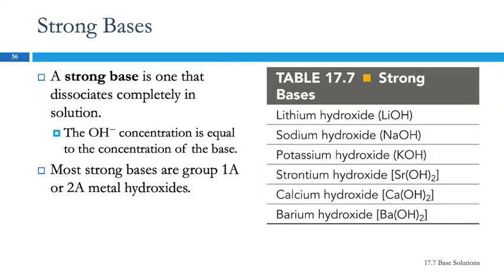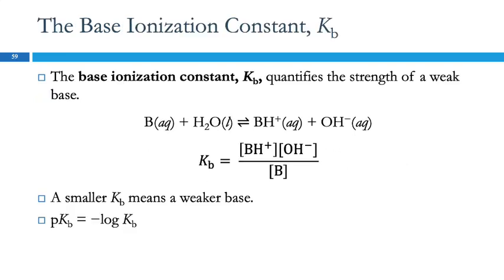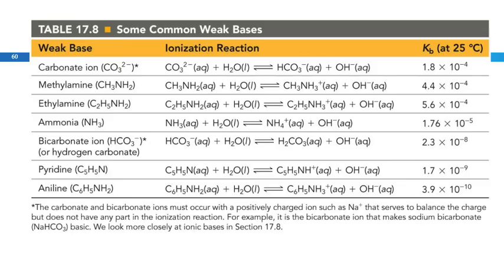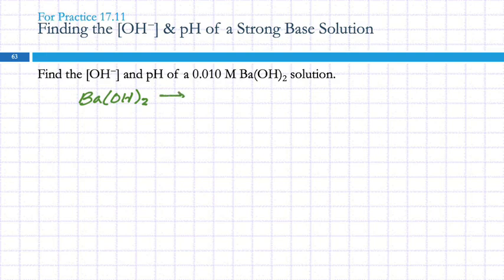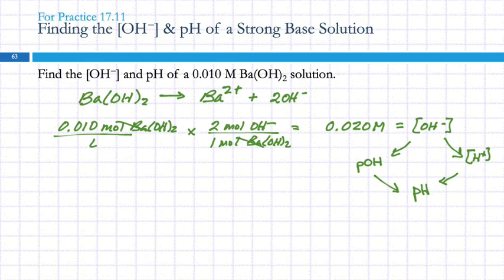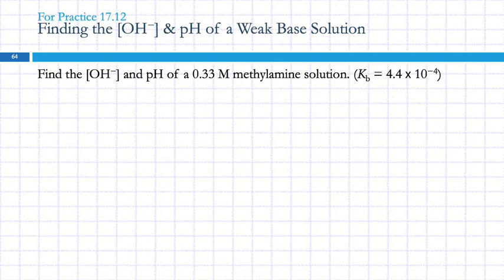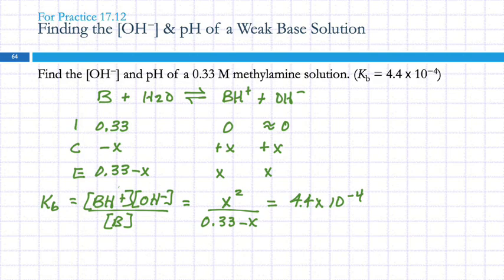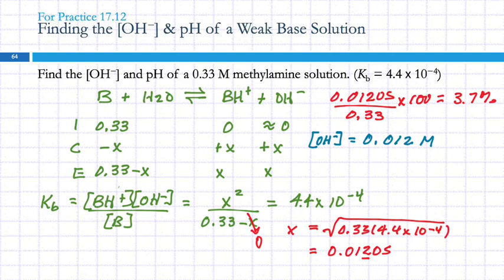17.7 Base Solutions